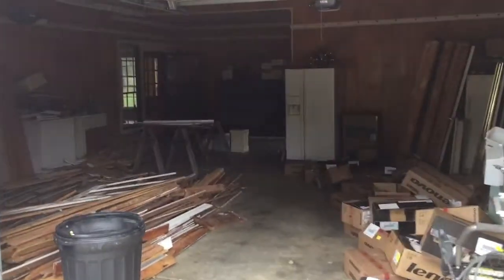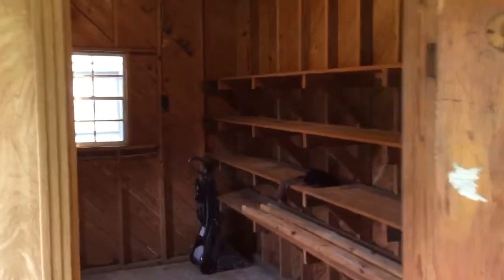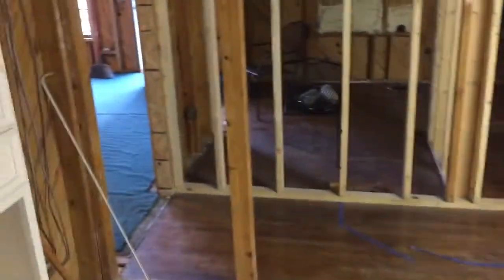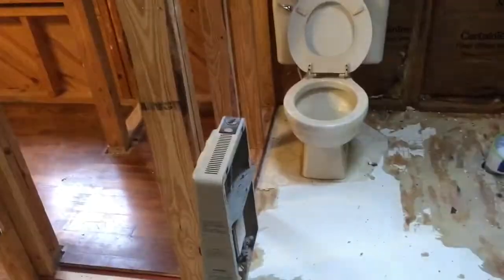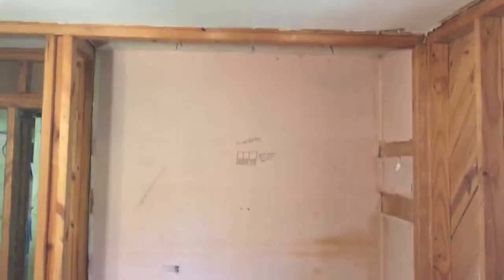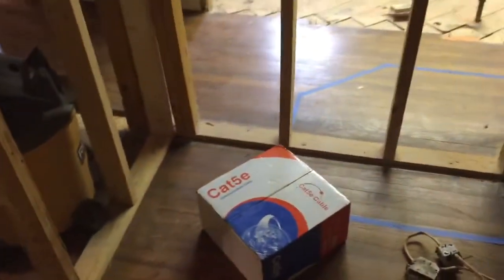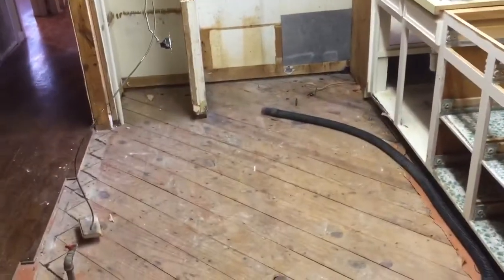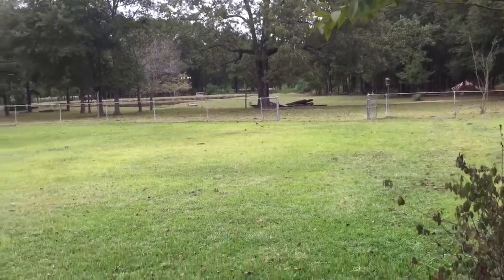House walk through. October 3rd upate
Long narrated walkthrough of the house. Tons to do still but it is coming together.